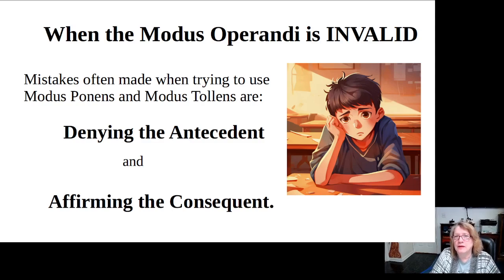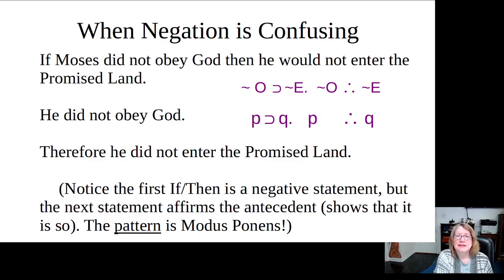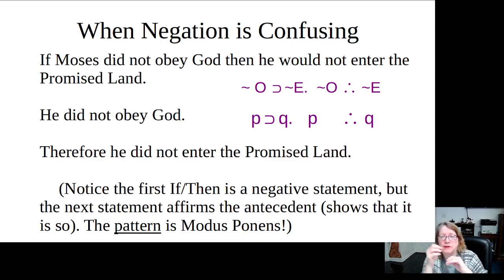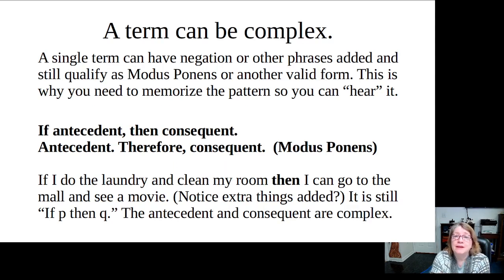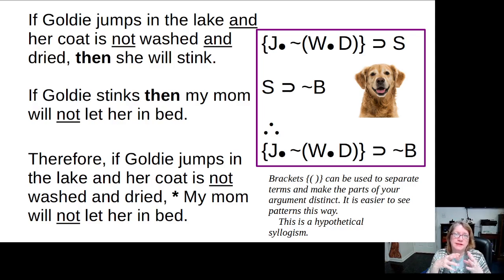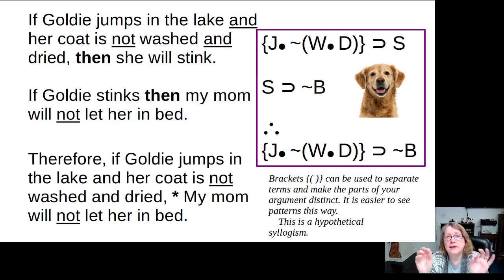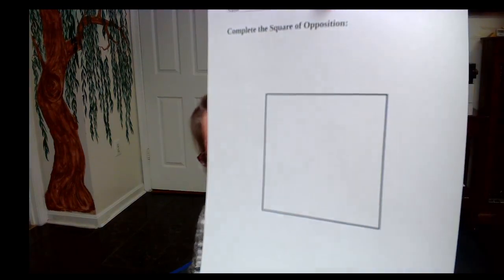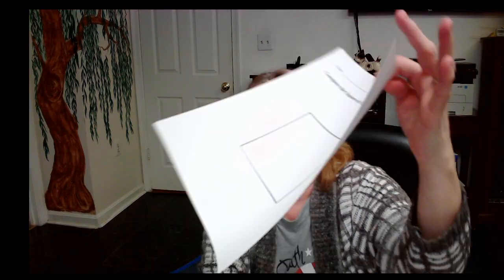Week 16 HIS Logic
Affirming the Consequent, Denying the Antecedent, Negations, & Complex Statements in Modus Tollens, Modus Ponens, and Hypothetical Syllogisms.